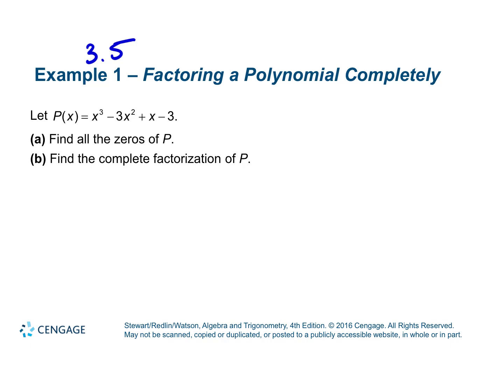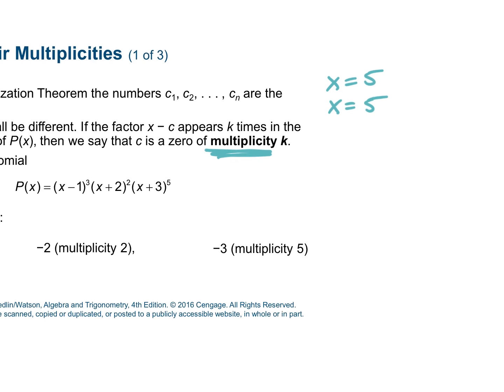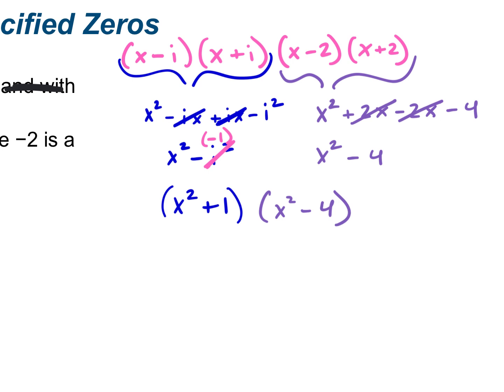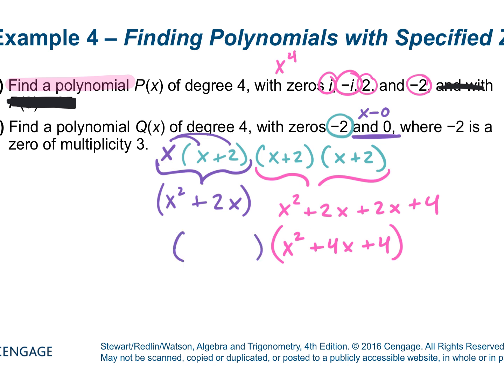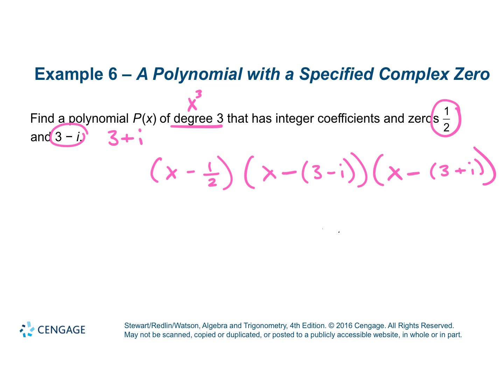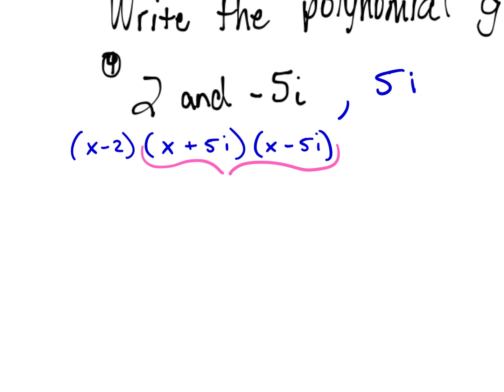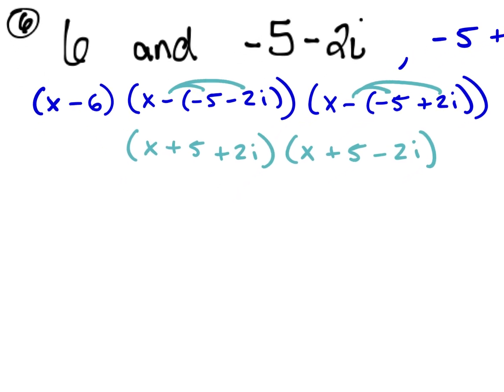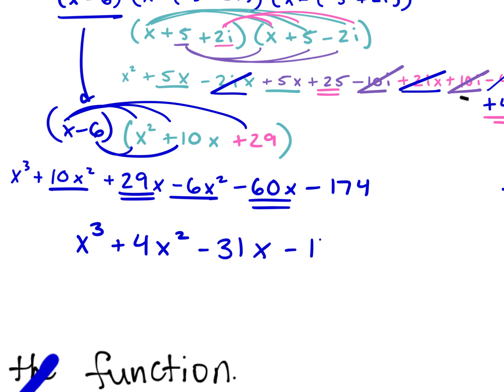1.5 MFCA 3.5 NOTES